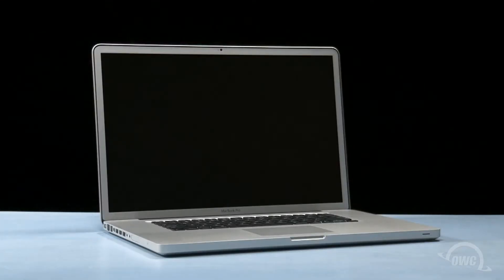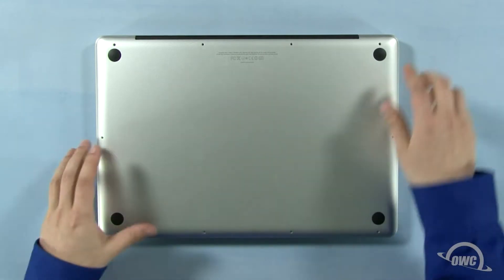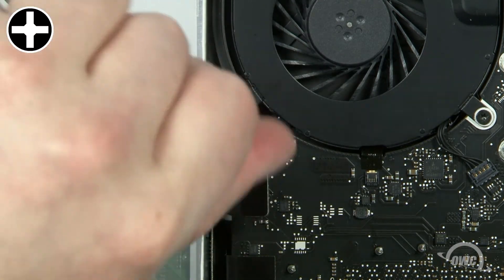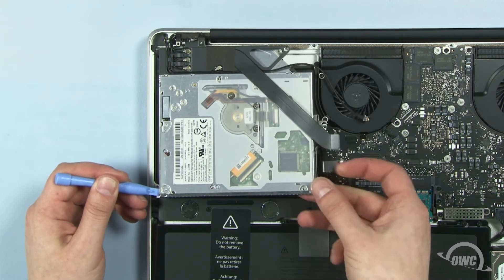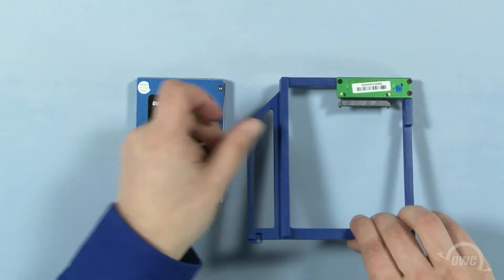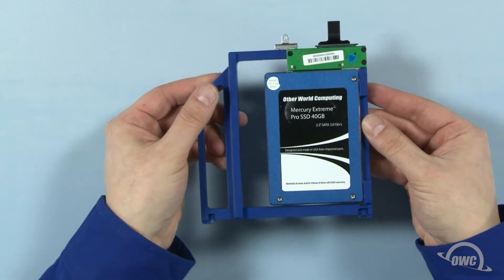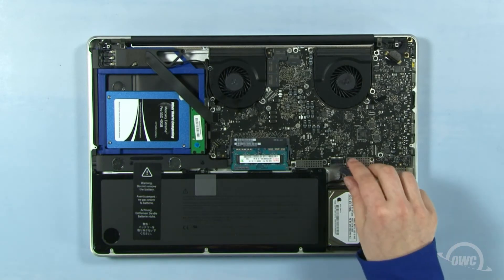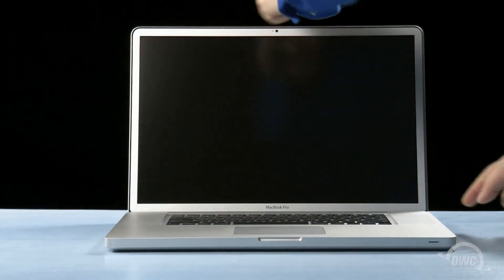How to Install a Second Drive Inside a 2011 17-inch MacBook Pro with the OWC Data Doubler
DATA DOUBLER
Add a second drive to your MacBook, MacBook Pro or Mac mini.
The innovative Data Doubler is the precision engineered solution to expanding your Mac’s internal storage. Replace the optical drive in your Mac with the Data Doubler and an OWC SSD, and increase capacity and performance. Data Doubler gives you incredible storage possibilities.

Video Jump Points:
00:00 – Title, Notes, Difficulty Level, and Tools Required
00:08 – Introduction / Overview
00:29 – Part 1 – Removing the Optical Drive
03:25 – Part 2 – Installing a Drive in the OWC Data Doubler
04:34 – Part 3 – Installing the OWC Data Doubler
06:39 – Drive Formatting Instructions
06:46 – Closing, Legal Stuff, and Copyright

Add up to an additional 1.5TB of internal storage to your MacBook or MacBook Pro. Add a Solid State Drive (SSD) for near instantaneous boot and app load. Even create a RAID array!

Configuration flexibility is yours when you replace your MacBook Pro's internal SuperDrive with
the OWC Data Doubler.